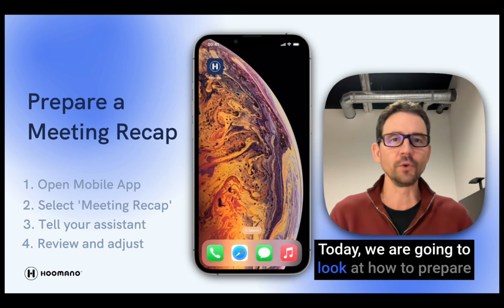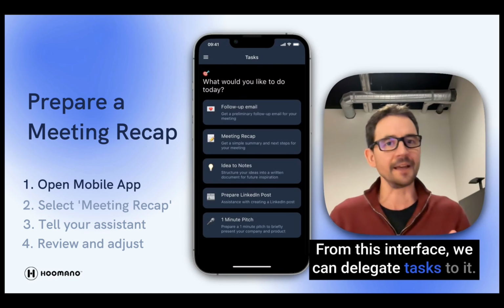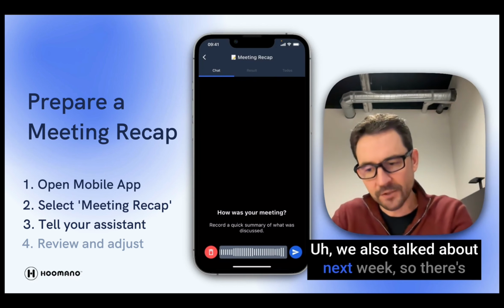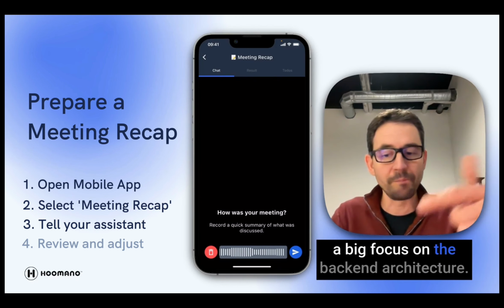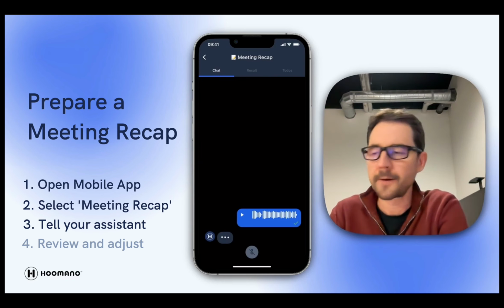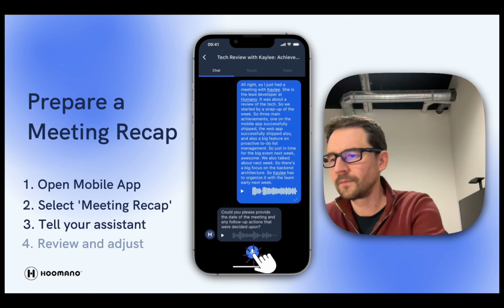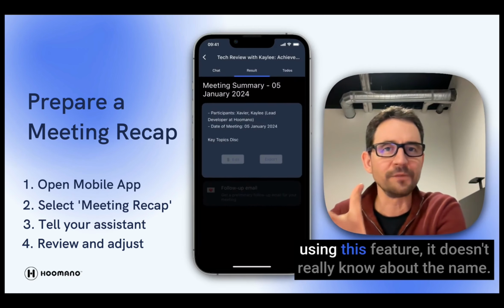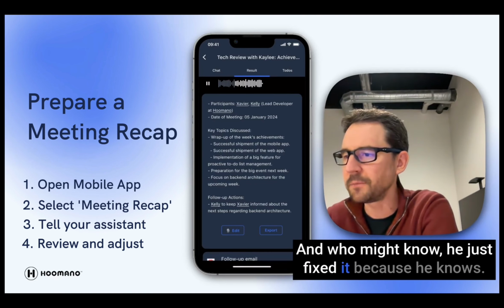How to use Mojodex Assistant: A Quick Demonstration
This video provides a quick demonstration on how to use Mojodex, a professional digital assistant, to prepare a meeting recap.

The video starts exploring the Mojodex web application to prepare a LinkedIn post.

Then, Xavier guides viewers through the process of feeding in meeting notes, capturing important points discussed, remembering next actions, and adjust the recap on the app.

The capabilities of Mojodex to assist with other tasks like preparing LinkedIn posts, structuring ideas, or creating a one-minute pitch is also briefly touched on.

To go further: prepare your own tasks with the open-source Mojodex Digital Assistant Platform